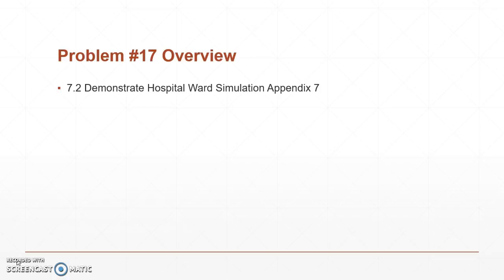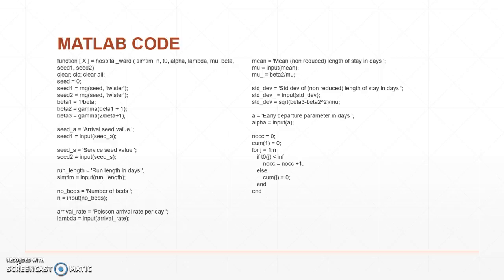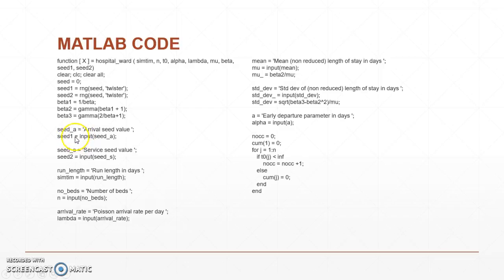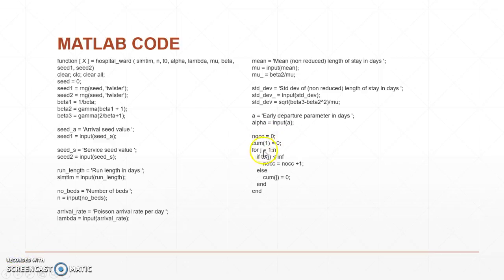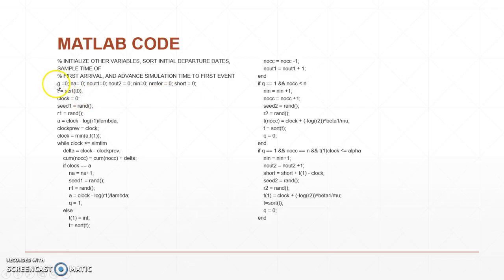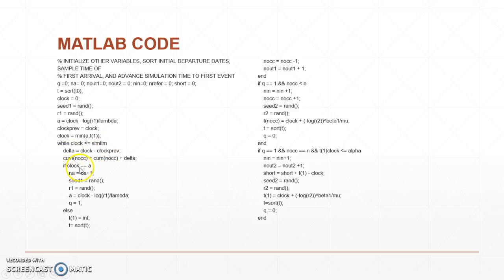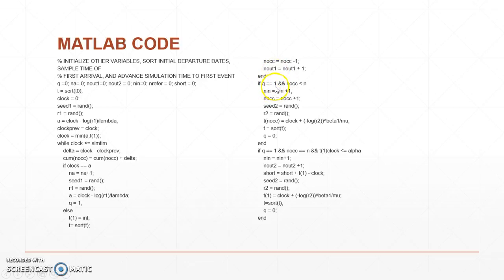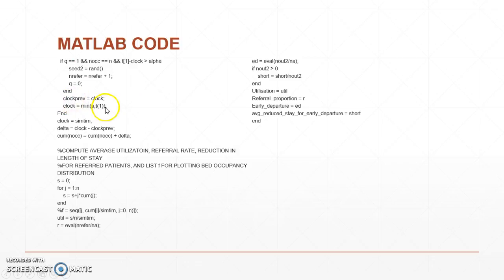ENGI 460 - HW #17 (code did not run properly)